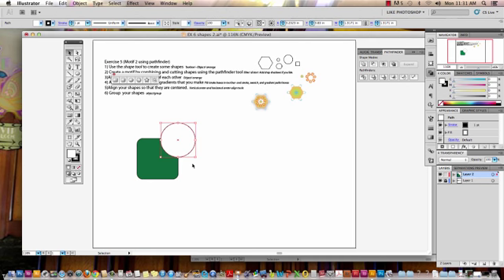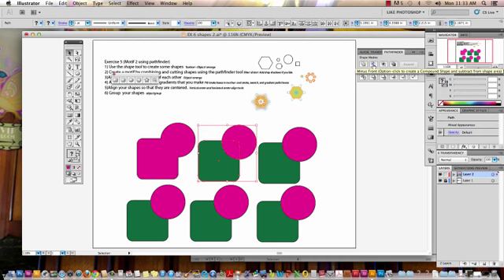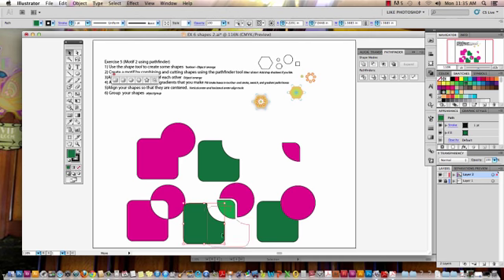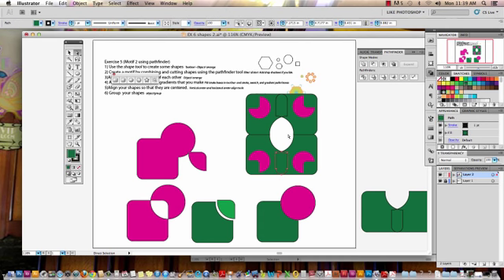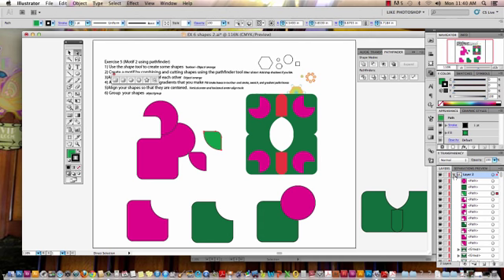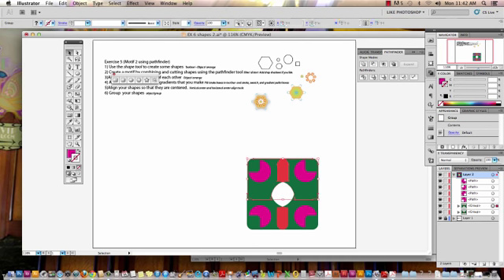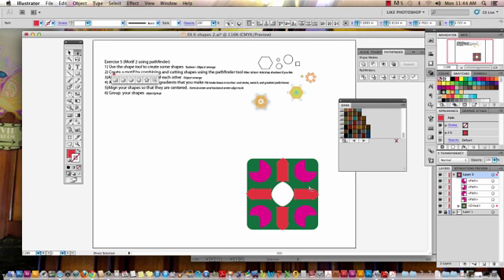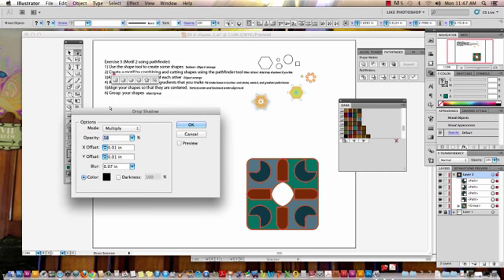Illustrator Ex 6 demo